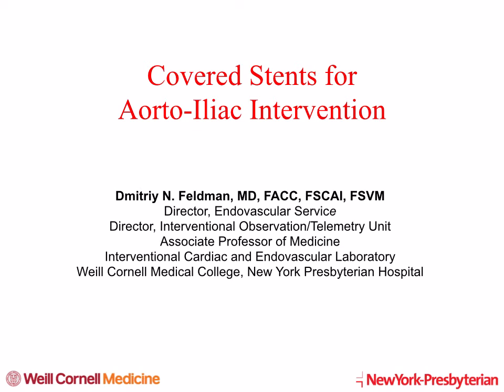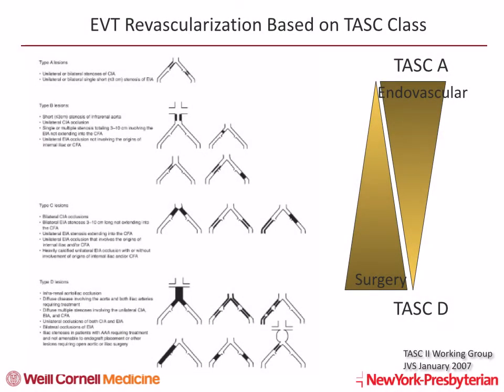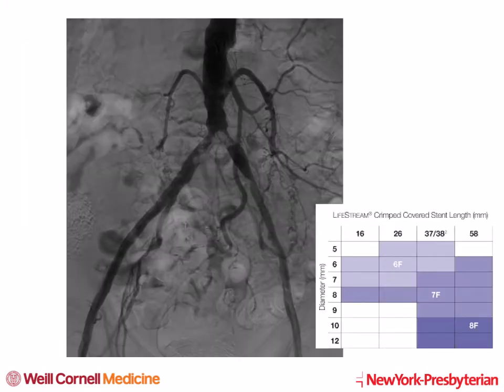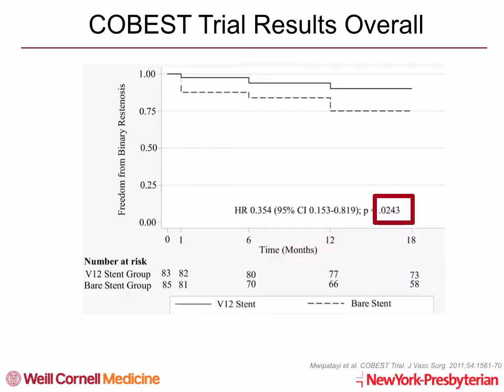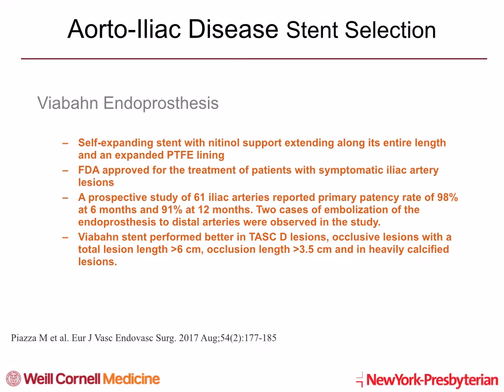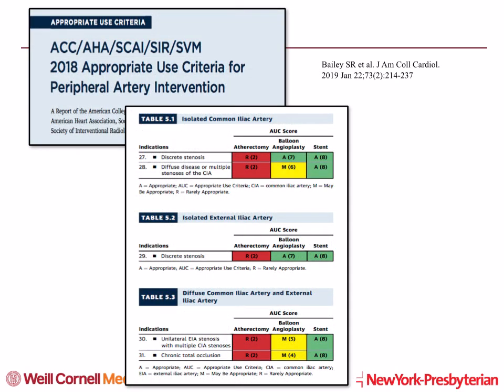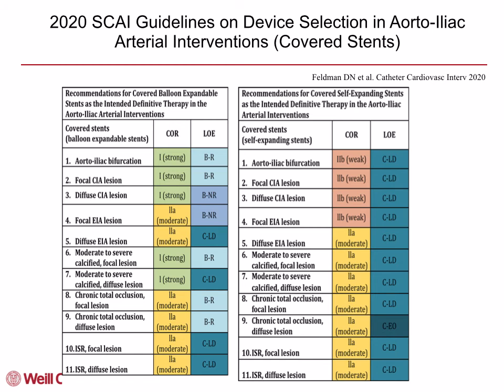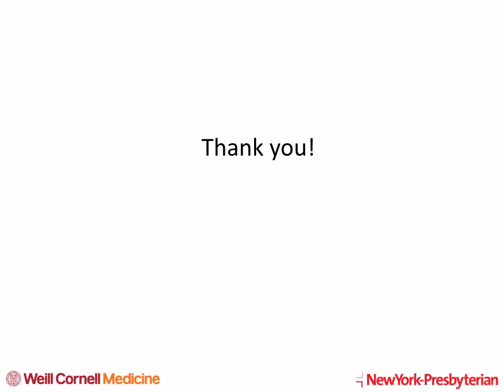Covered Stents for Aortoiliac Intervention-Dmitriy Feldman, MD